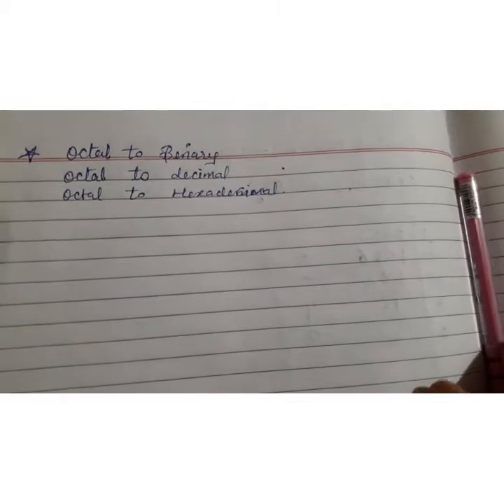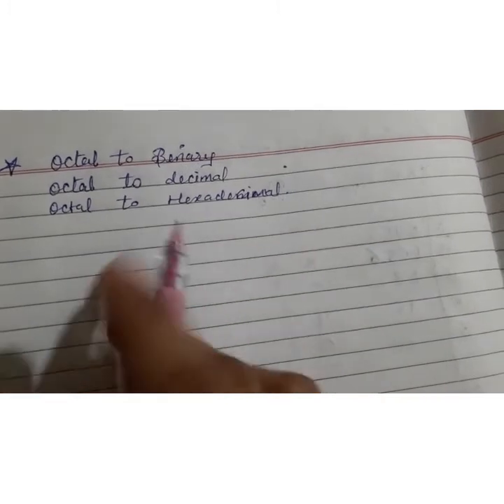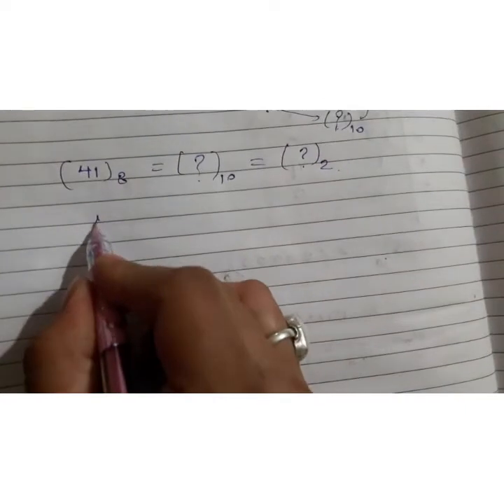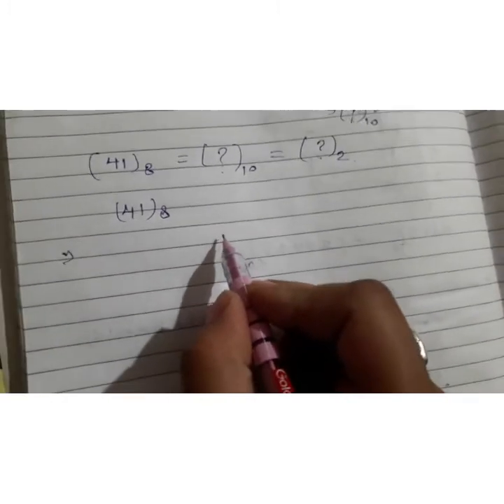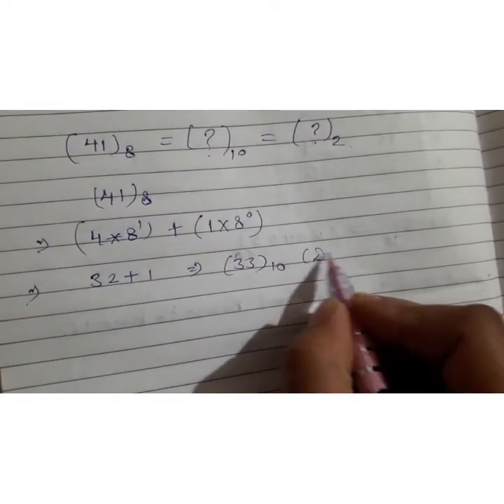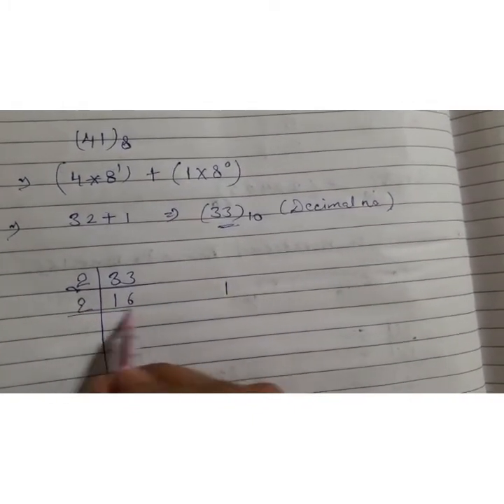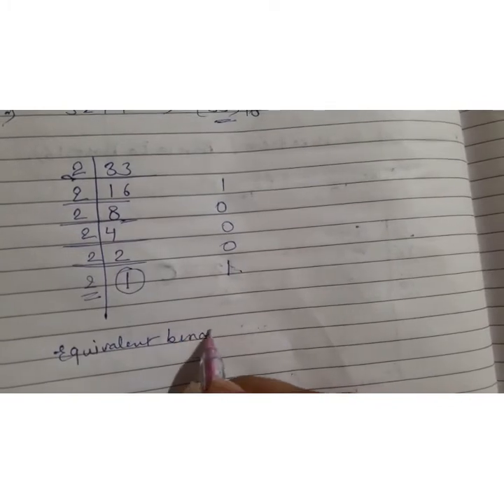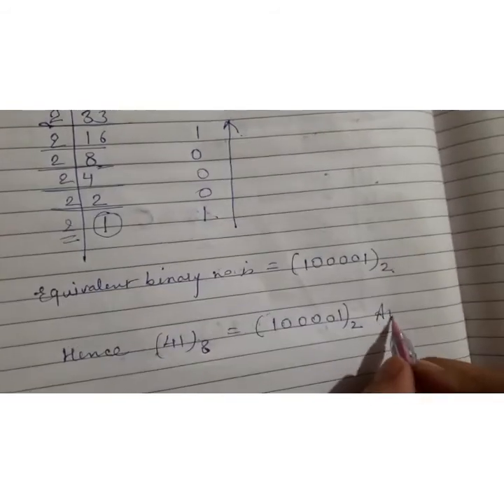Octal to Binary Conversion.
Octal to binary conversion using two different methods.